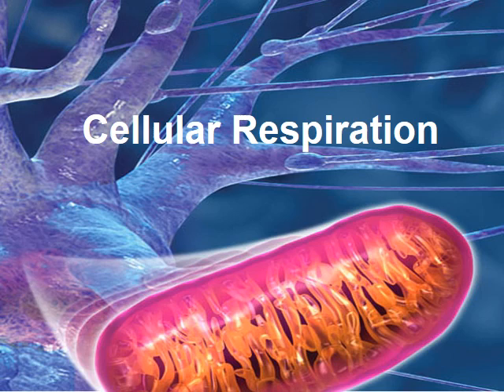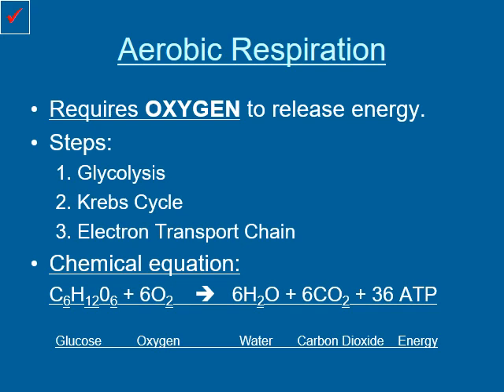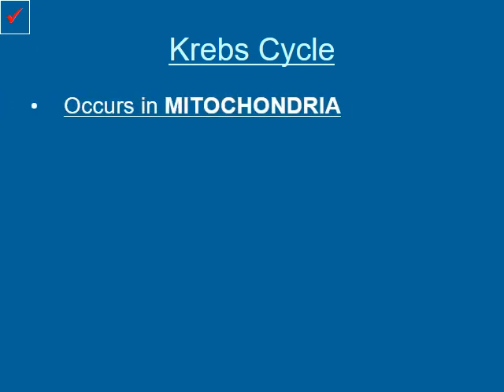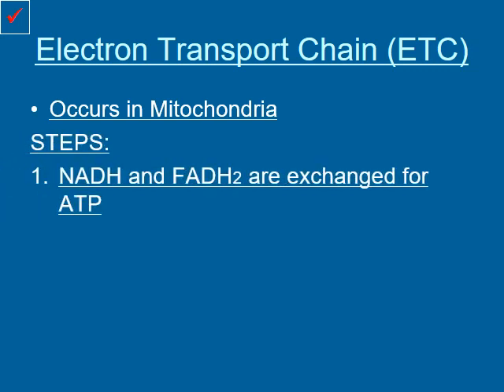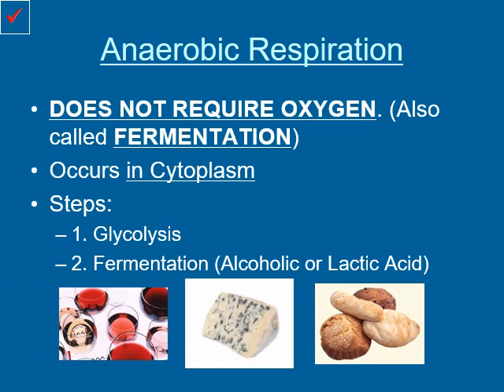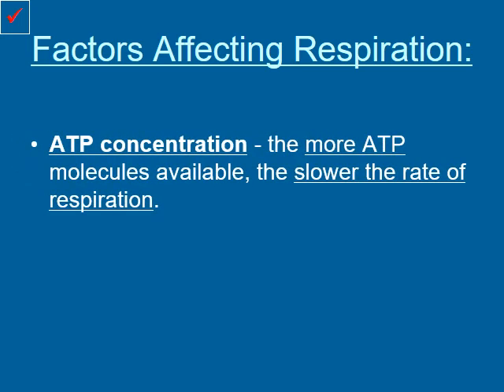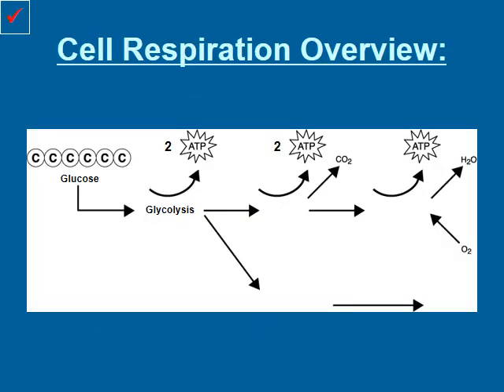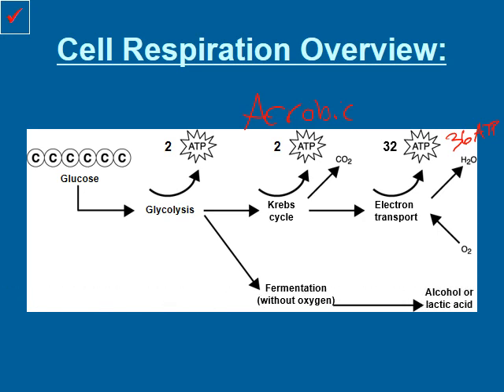Unit 5: Cell Respiration - Aerobic and Anaerobic Respiration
In this video, we'll be discussing the process of cellular respiration, reactants and products, and the steps in aerobic and anaerobic respiration.